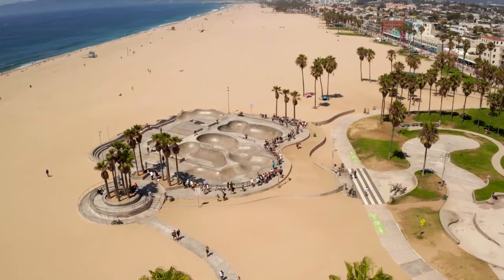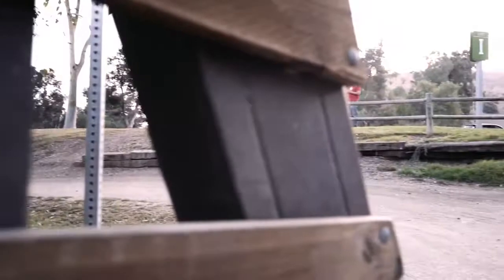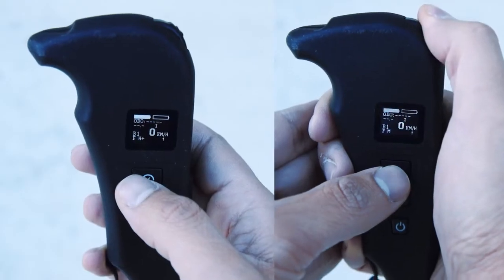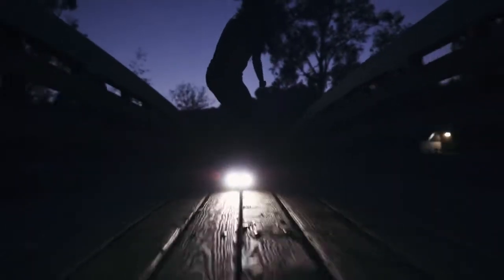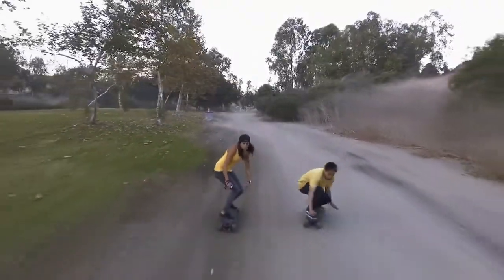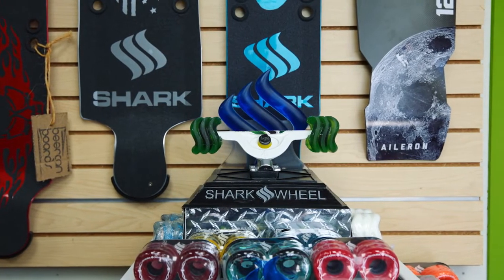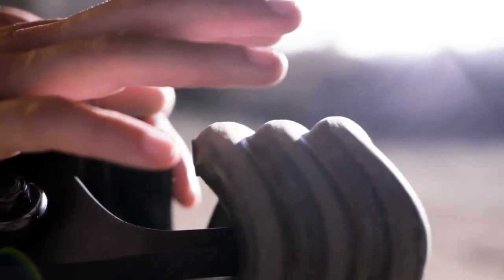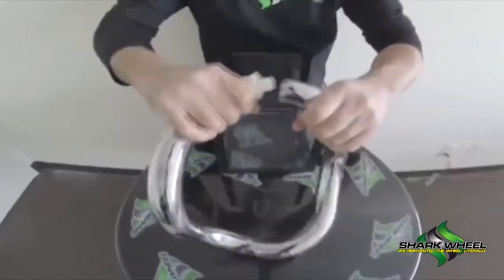Shark Electric Skateboard - World's Thinnest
The Reinvention of the Wheel for Electric Skateboards